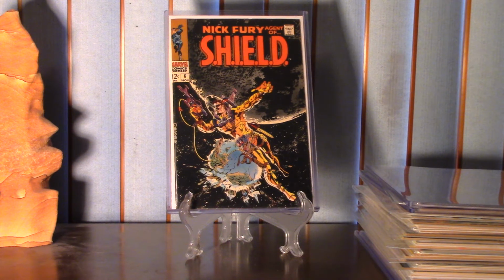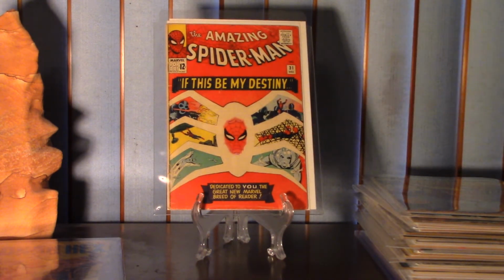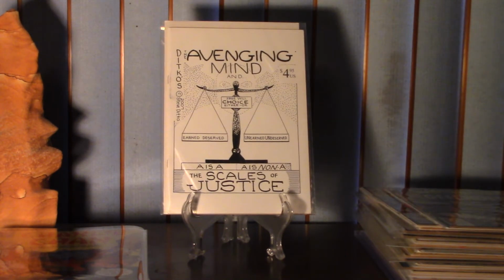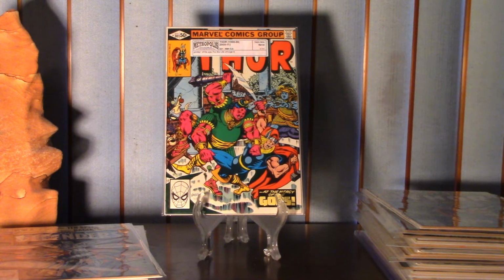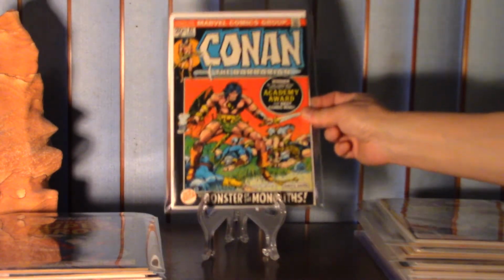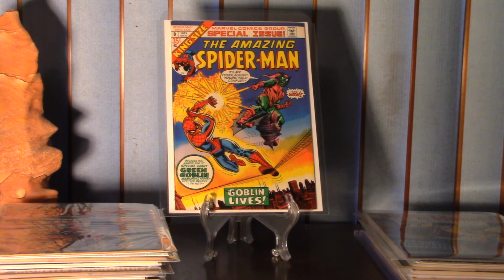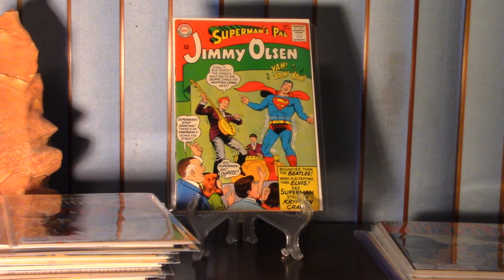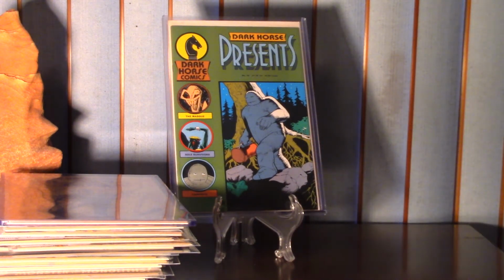Recent Comic Book Haul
Comic book pick ups from the last year and a half.